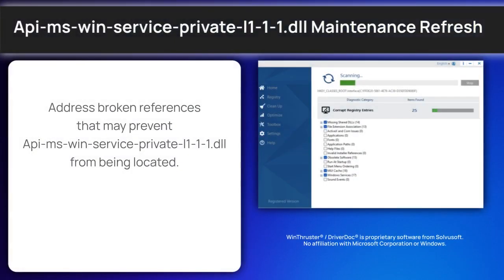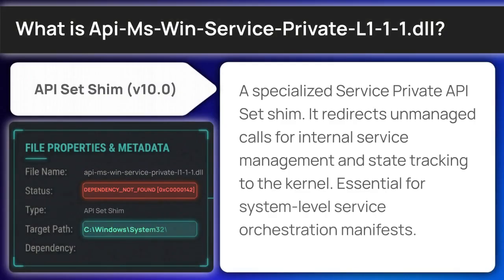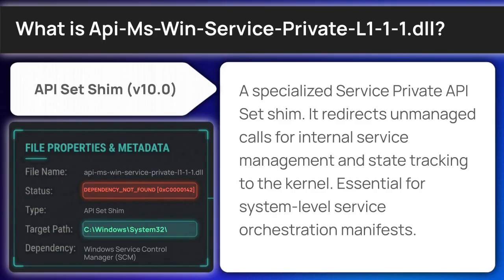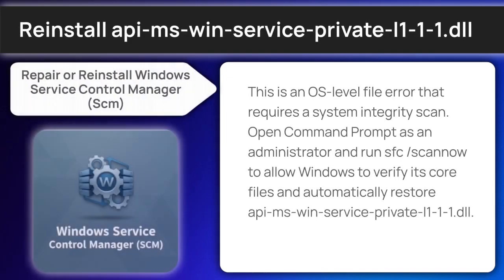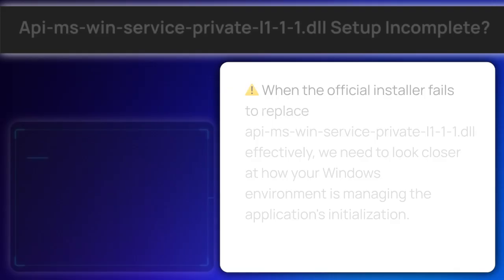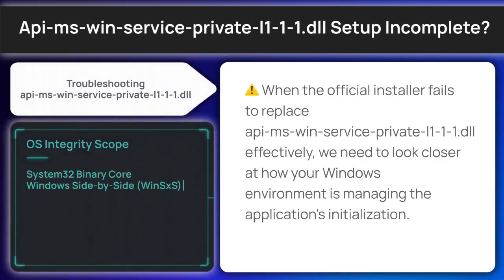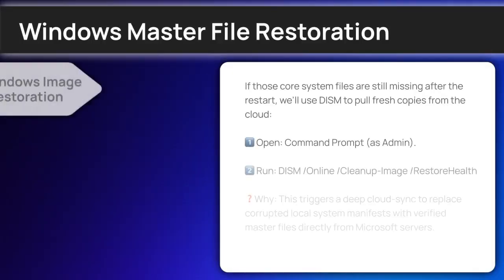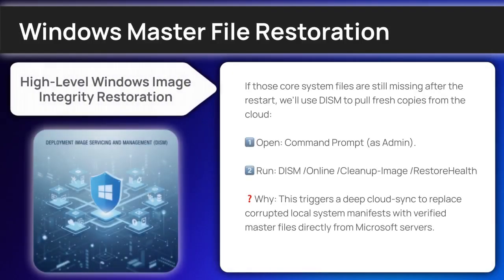Fix Service Private API Error!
Api-ms-win-service-private-l1-1-1.dll: Simple Steps to Resolve Launch Errors from Missing or Corrupt DLLs in Windows Service Control Manager (SCM).

What is Api-ms-win-service-private-l1-1-1.dll and why these errors keep happening? Technically speaking, Api-ms-win-service-private-l1-1-1.dll is a system-level library used by Windows Service Control Manager (SCM) to share logic across supported processes. Errors can occur when a setup process doesn’t finish correctly or required files aren’t present.

What is Api-Ms-Win-Service-Private-L1-1-1.dll? A specialized Service Private API Set shim. It redirects unmanaged calls for internal service management and state tracking to the kernel. Essential for system-level service orchestration manifests.

Api-ms-win-service-private-l1-1-1.dll operates as a System Interface Library DLL tied to the API Set Shim architecture in Windows Service Control Manager (SCM). This video reviews typical steps used to troubleshoot missing or misconfigured files.

▶ What we’ll go over:

- Research the api-ms-win-service-private-l1-1-1.dll library
- Resetting settings related to api-ms-win-service-private-l1-1-1.dll

Timestamps:

00:00 - api-ms-win-service-private-l1-1-1.dll Missing Error Fix Windows 10/11
00:16 - What Does api-ms-win-service-private-l1-1-1.dll Do and Why Is It Missing
00:36 - Run SFC /scannow to Check Windows System Files
00:58 - Restart PC to Clear api-ms-win-service-private-l1-1-1.dll Errors
01:16 - Use DISM to Restore api-ms-win-service-private-l1-1-1.dll Files
01:57 - Stay Safe While Fixing api-ms-win-service-private-l1-1-1.dll Errors